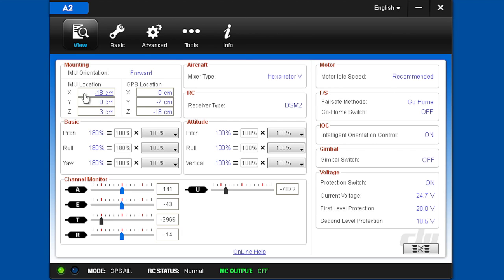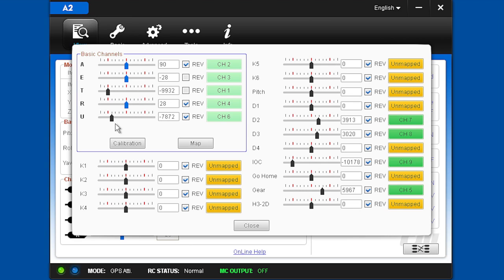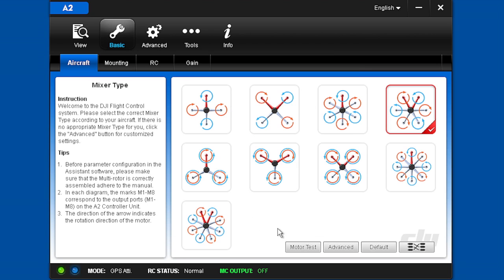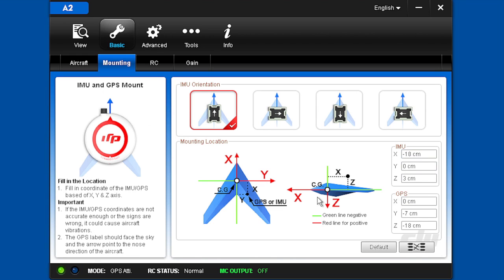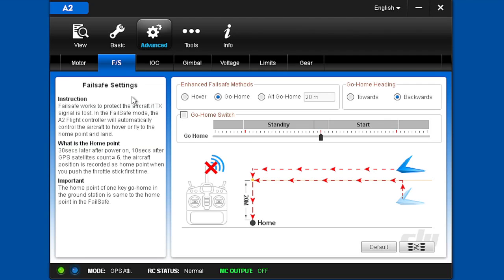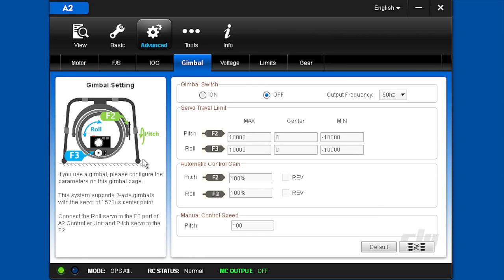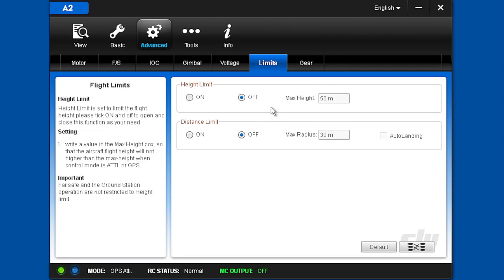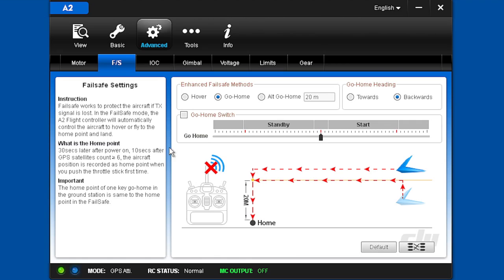RCGroups.com DJI A2 Flight Controller Assistant Software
RCG's Jason Cole discusses the A2 Assistant Software in this screen capture video.